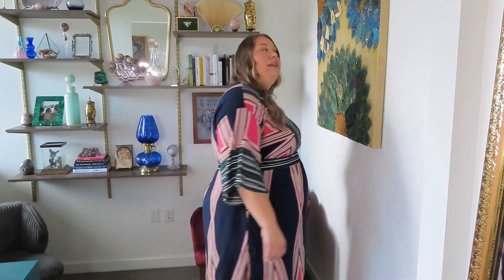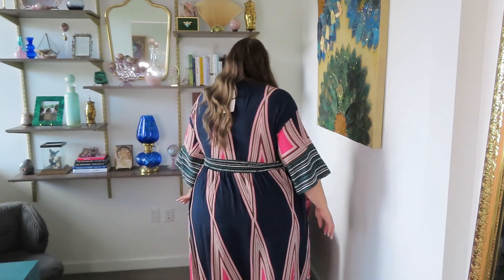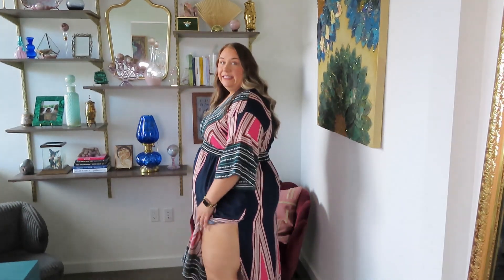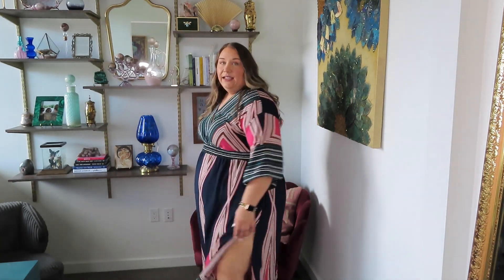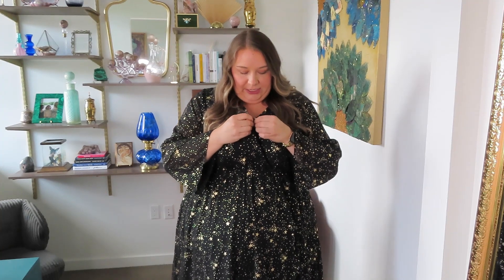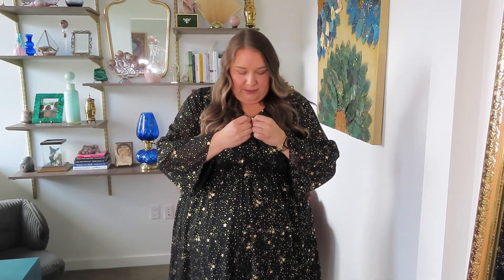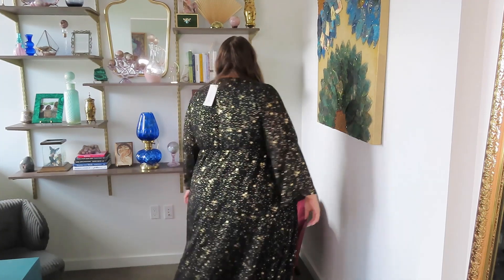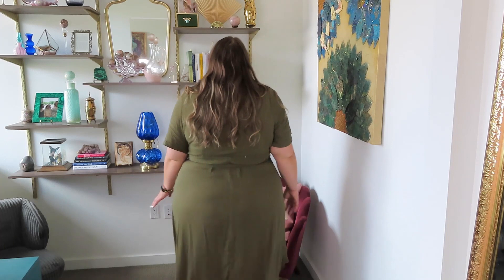PLUS SIZE FALL FAVES - BLOOMCHIC FALL HAUL SIZES 10-30